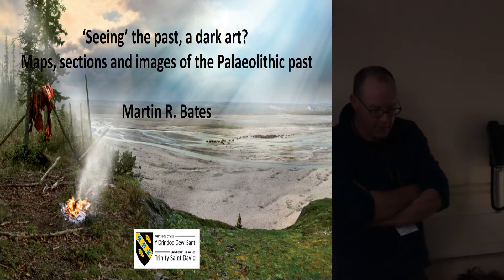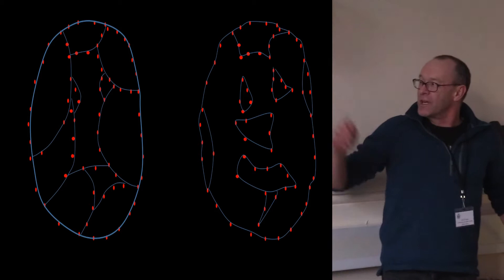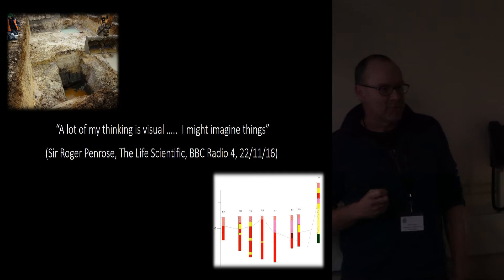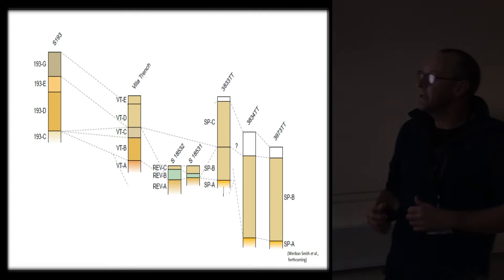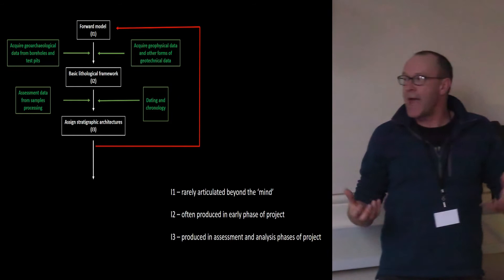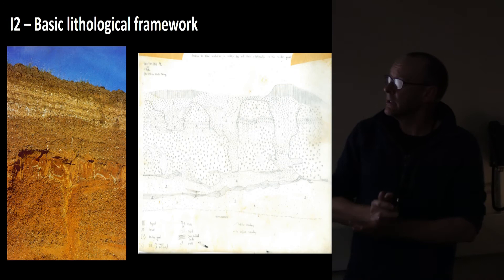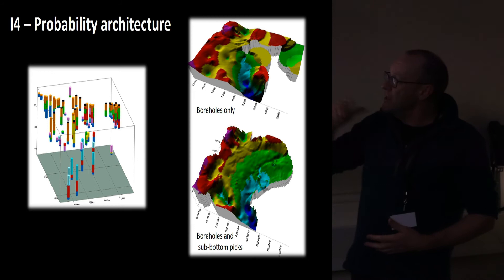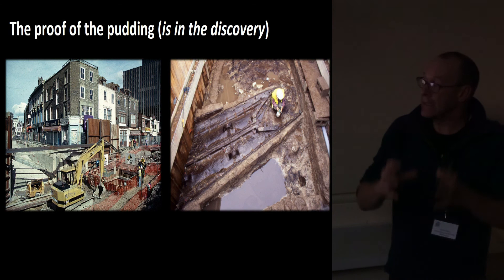‘Seeing’ the past, a dark art? Maps, sections and images of the Palaeolithic past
Past landscapes associated with our earliest Palaeolithic archaeologies are very different to those of the present day; rivers that once existed have been erased from the landscape, major rivers have shifted course by 10’s miles and landbridges linking Britain to the Continent have appeared and disappeared. Reconstructing these landscapes has required the use of geological and geophysical techniques and consequently many practising Palaeolithic archaeologists need to be embedded within, or familiar with, the physical sciences. Despite the empirical basis of such investigations (e.g. hard numerical data in the case of geophysics) archaeologists still need to turn this data into meaningful representations of the past. The process of the creation of the images we use to contextualise Palaeolithic archaeology is, in reality, a ‘dark art’ in which practitioners rarely articulate their methodology or question their results. The images we produce are both an elaboration and simplification of our data created to satisfy the perceived needs of the end user.
This practice is needed not only to contextualise archaeological finds but also has real, practical, applications such as locating new sites. This paper examines how illustrative materials including maps, sections and models are used to create the Palaeolithic past and how the results of this process can be used within the context of developer funded archaeology.

M.R Bates, University of Wales, Trinity Saint David